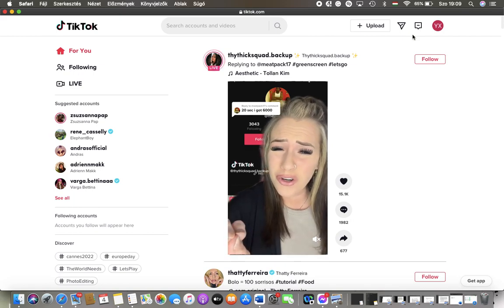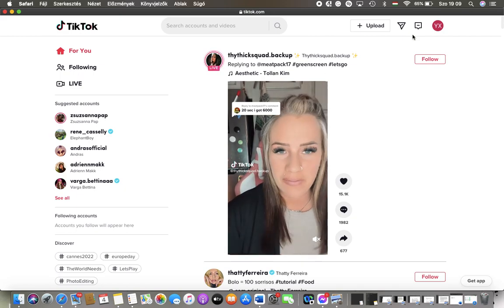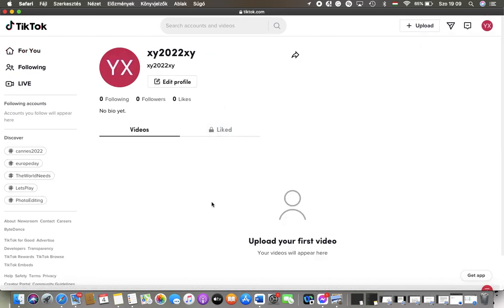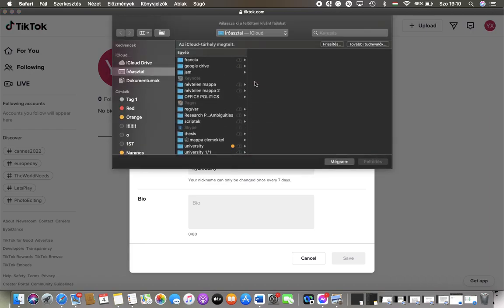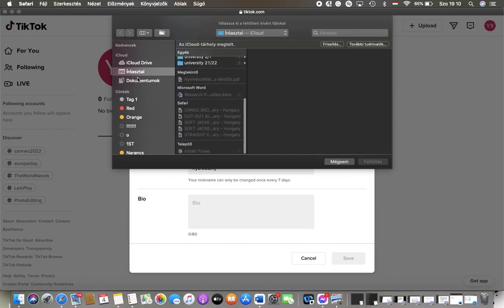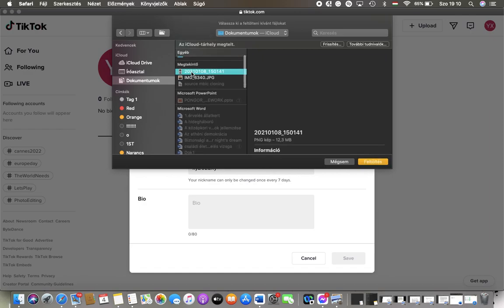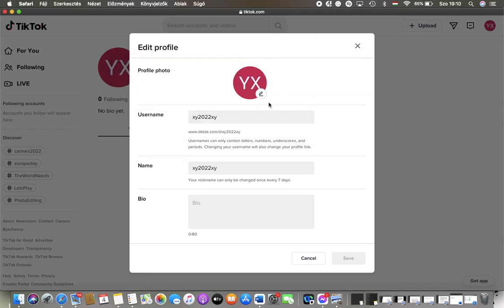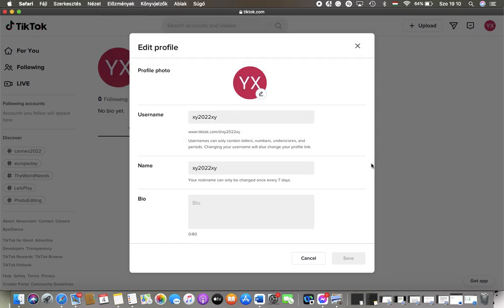How to set a profile picture to TikTok profile?